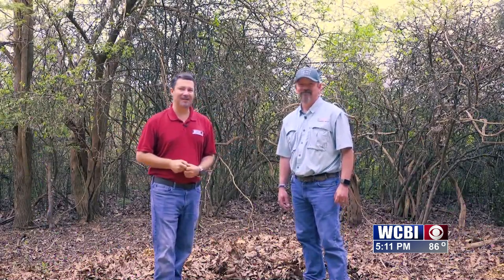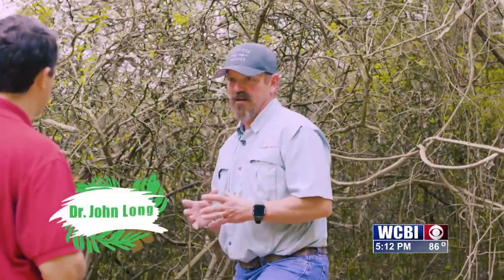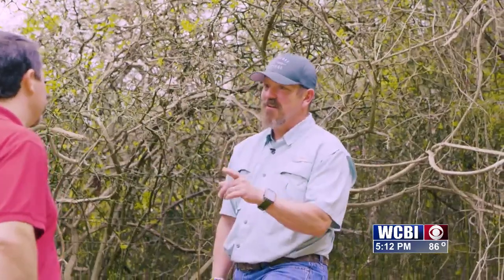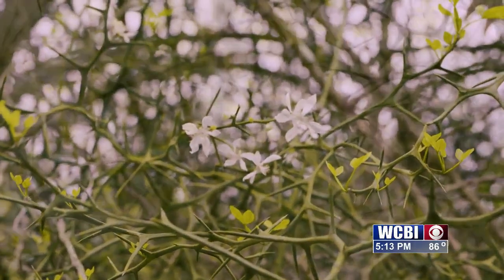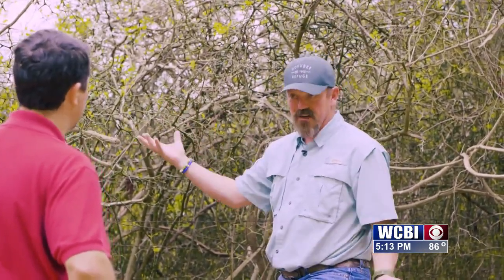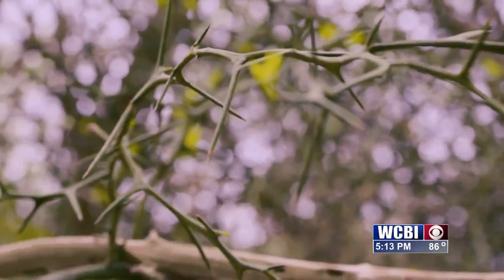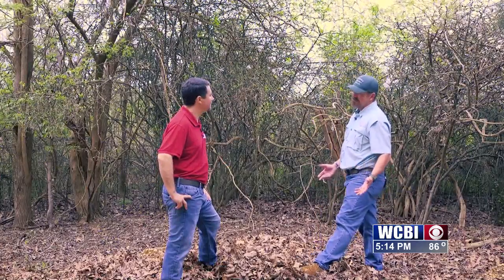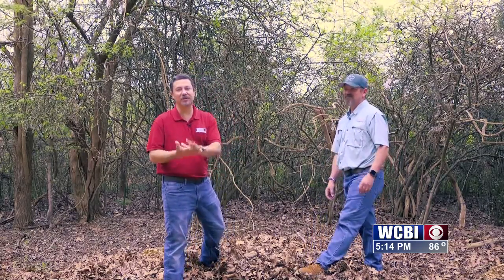Next To Nature (Trifoliate Orange) - 05/01/2024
There are oranges growing in the wild, right here in north Mississippi. It's not the citrus you're thinking of grabbing off the grocery store shelf. But our Joey Barnes and Dr. John Long tell us why you could still use this fruit in the kitchen in this week's Next To Nature.